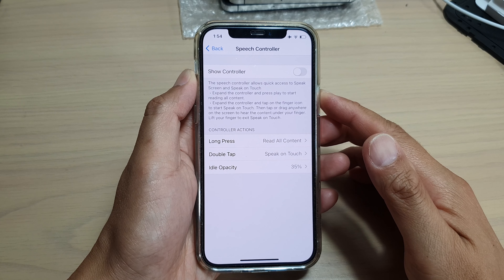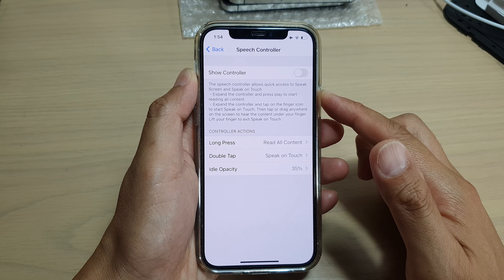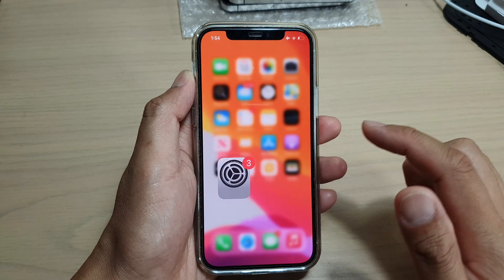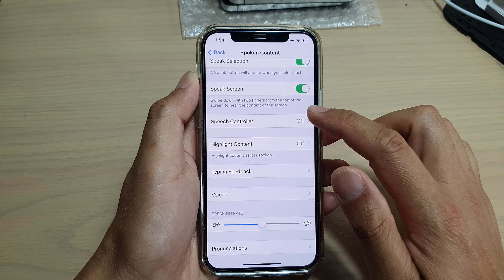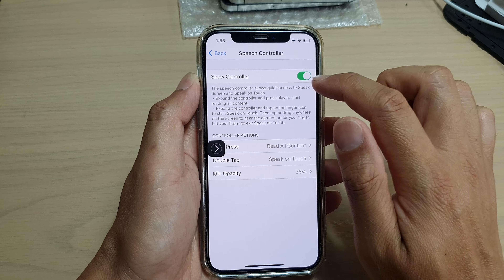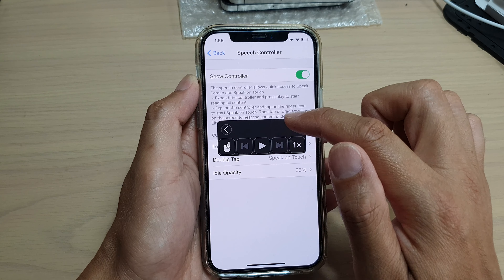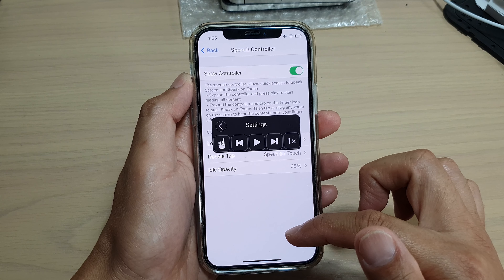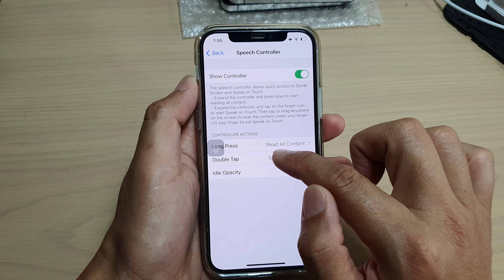iPhone 12/12 Pro: How to Enable/Disable Speech Controller To Allow Access to Speak Screen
Learn how you can enable or disable Speech Controller to allow access to speak screen and Speak on Touch on iPhone 12 / iPhone 12 Pro.